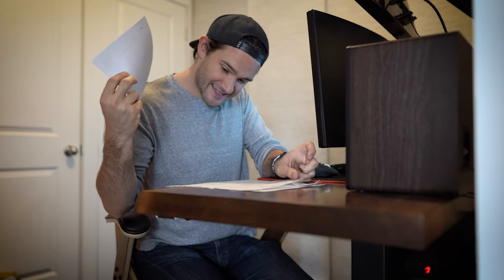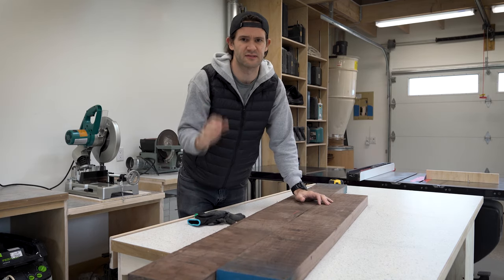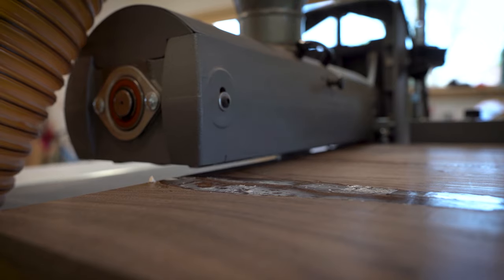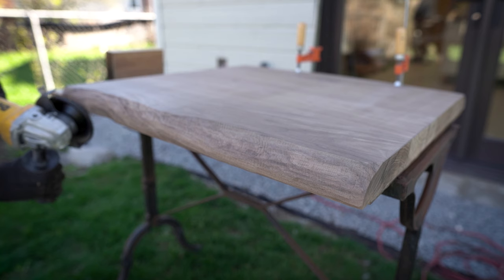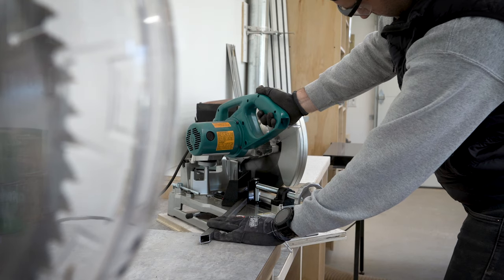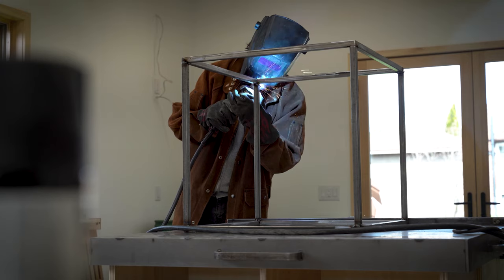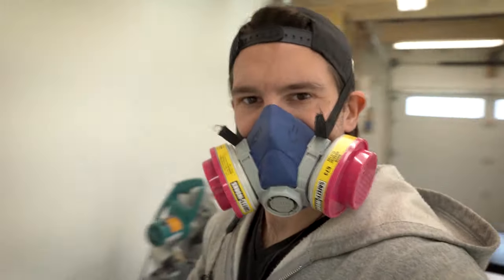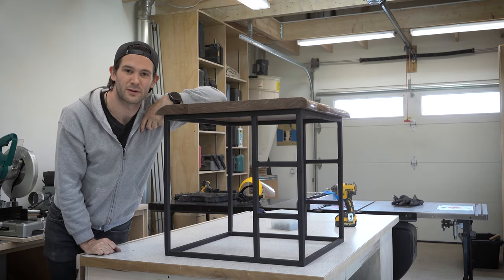Carving Fake Live Edges With An Angle Grinder - The Fake Live Edge Table Build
Are you sick of paying inflated prices for live edge lumber? I know I am! In this video, I show you how you can make your own live edge lumber using a wood carving disc on an angle grinder.

Curious about my speakers in this video?